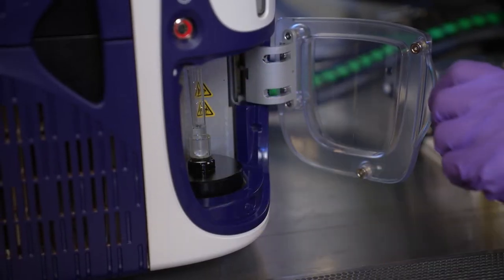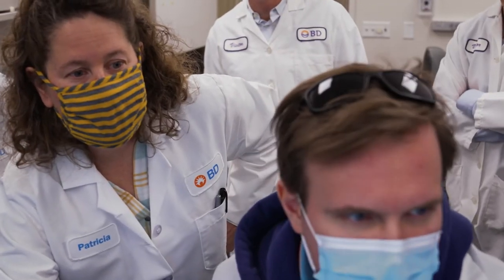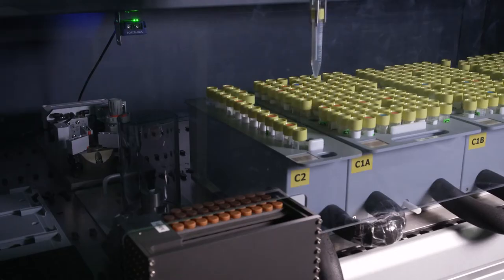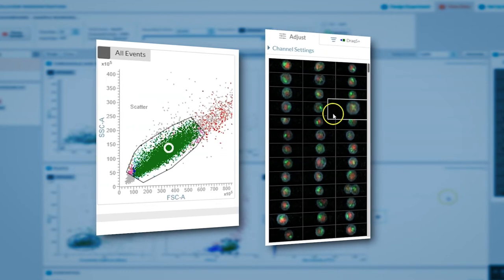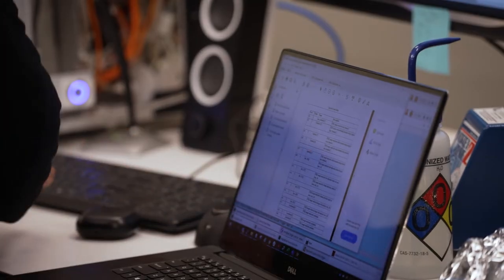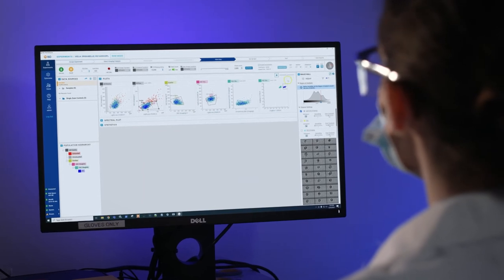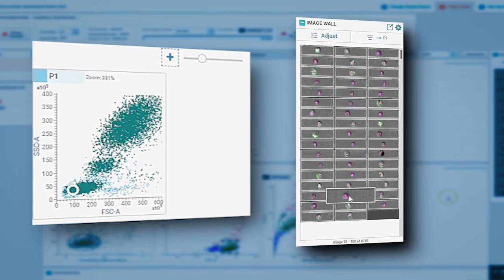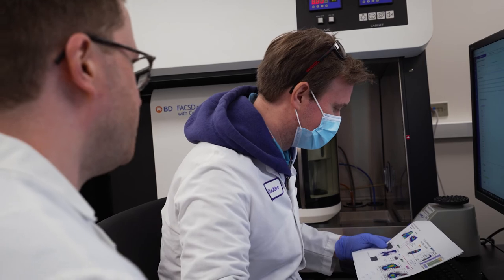BD Biosciences Innovation with BD FACSDiscover™ S8 Cell Sorter with BD CellView™ Image Technology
Derive greater insights and unlock new discoveries using image-enabled spectral sorting—BD FACSDiscover™ S8 Cell Sorter with BD CellView™ Image Technology.